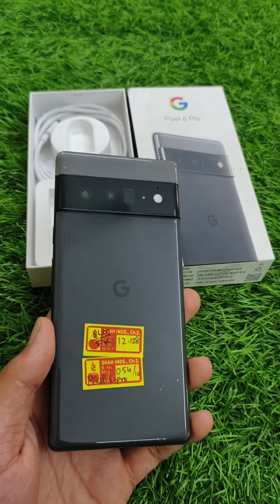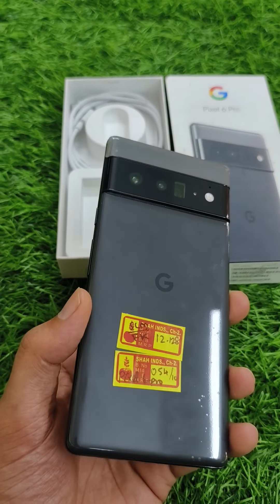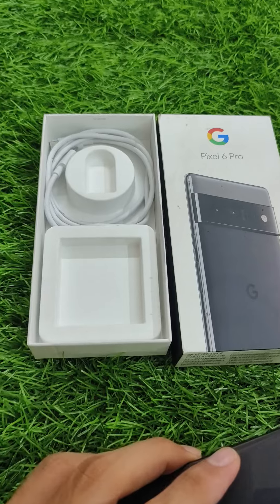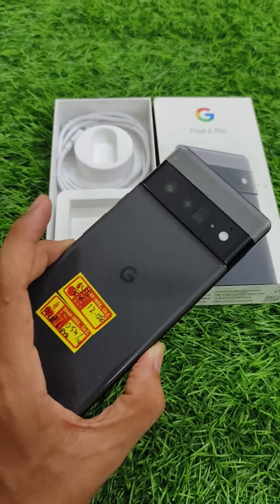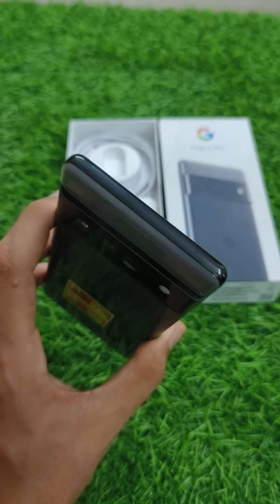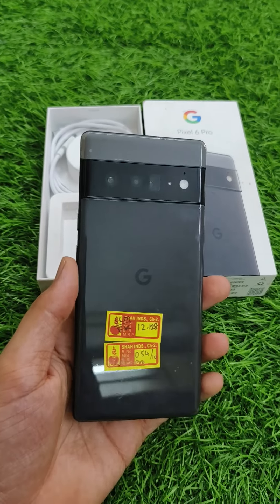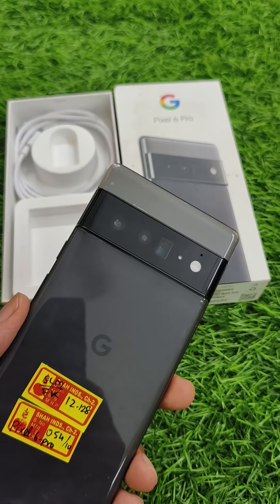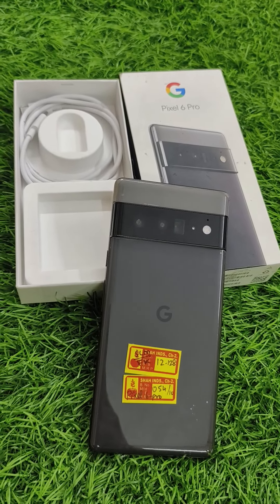*GOOGLE PIXEL 6 PRO 5G* 12/128gb @34000. WA 6369292772.